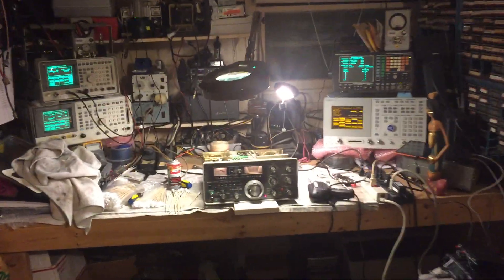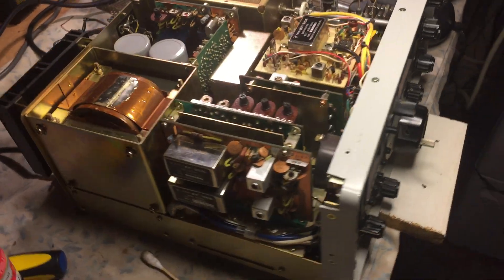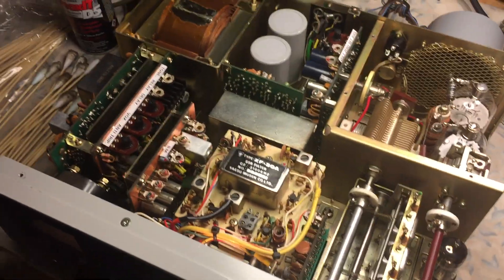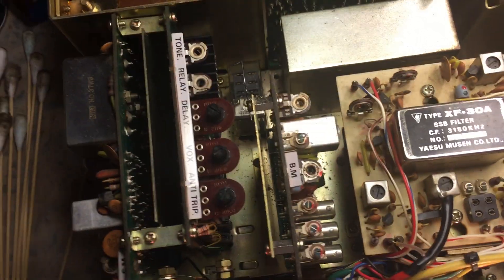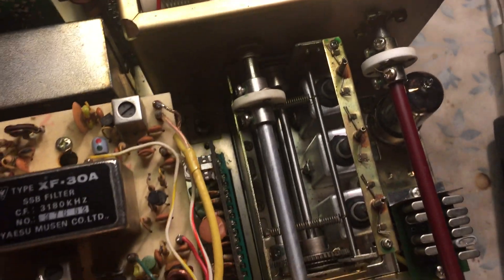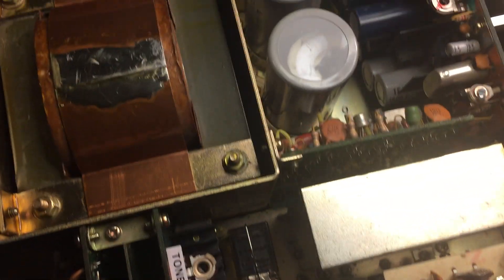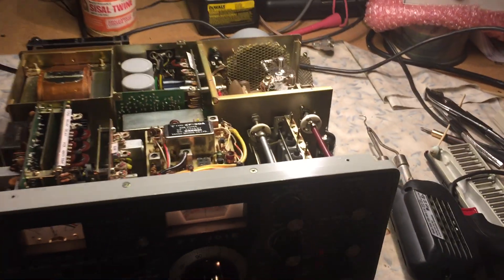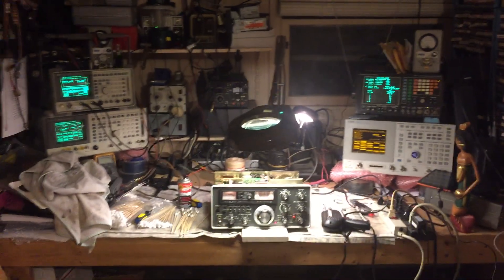Yaesu FT-101E Service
Here is a quick video clip of the FT-101E after servicing the radio. The chassis was filthy. All boards were removed and cleaned. The chassis had many years of accumulated dust/grime became goopy and was carefully removed with extended Q-tips and alcohol. The contacts of each board was cleaned with Deoxit D5. Both relay contacts were cleaned. All controls and switches were also cleaned with Deoxit D5. Tube sockets also cleaned. Each tube suffered from broken anode caps and were epoxied with JB- Quik and then re soldered. Several of the suggested caps and resistors were replaced with silver mica type. This is a very Late Revision FT-101E fully loaded and additions of the AM filter.
Best 73,
Len